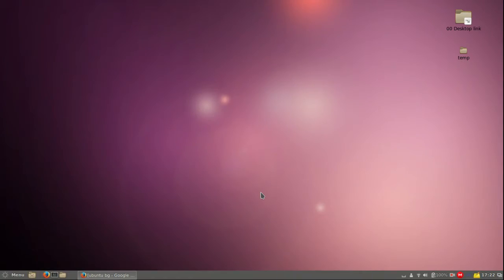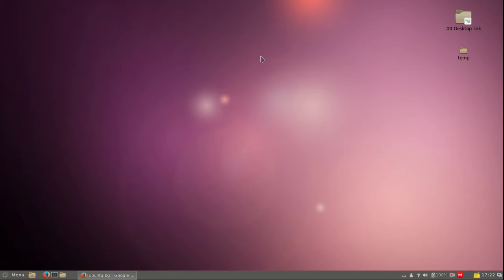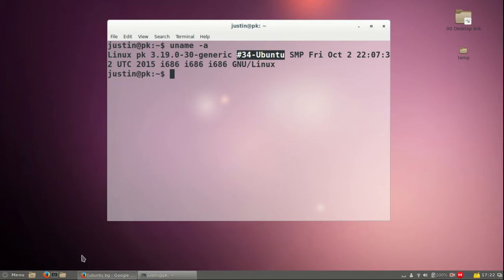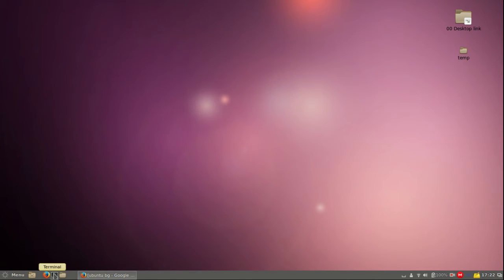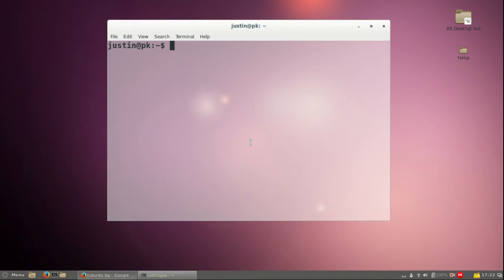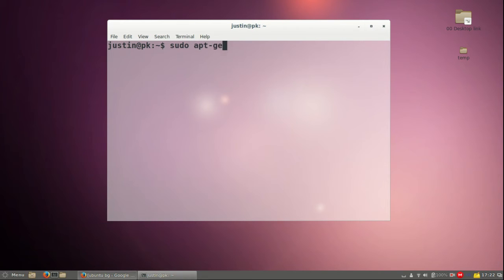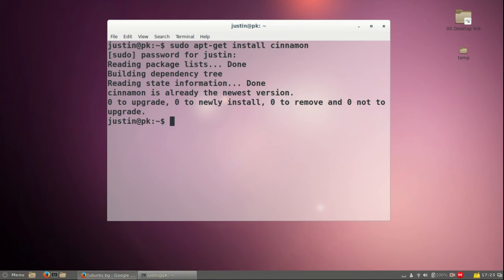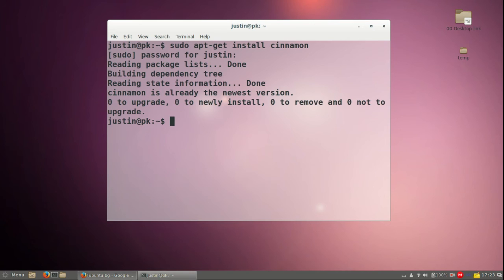Install the Cinnamon Desktop in Ubuntu 15.04